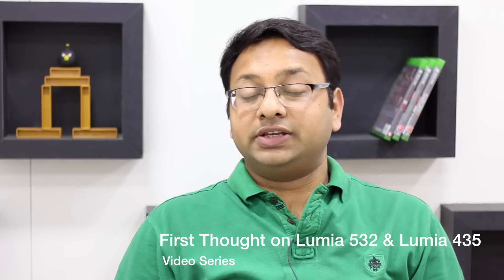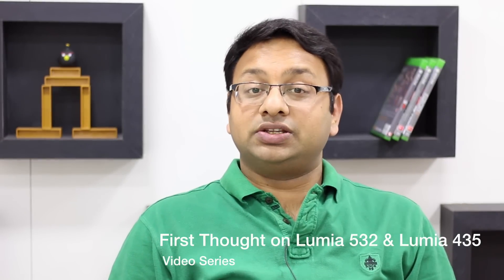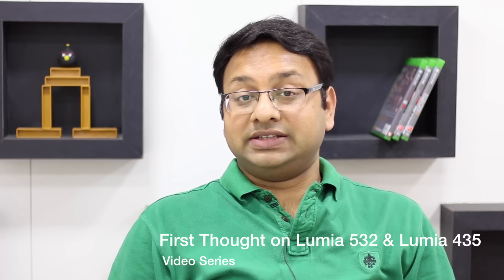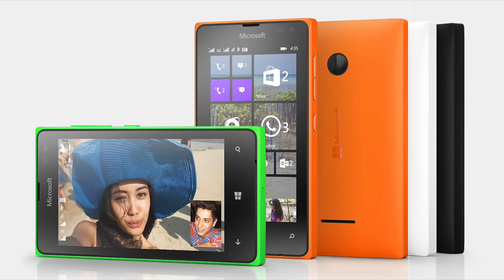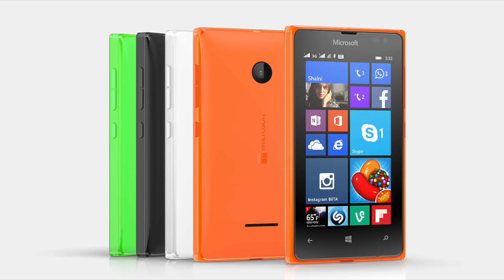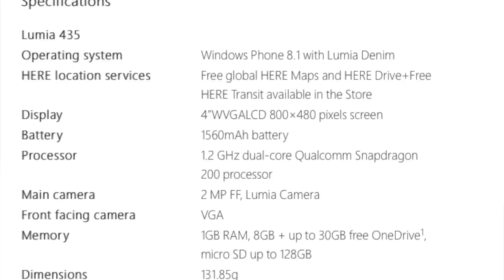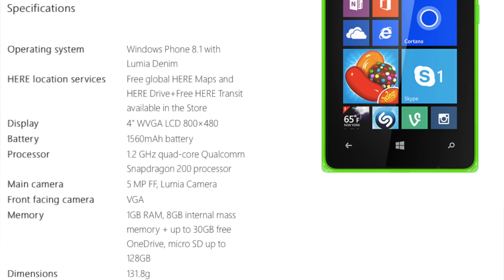First Thought on Lumia 435 & Lumia 532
My First thought on the newly announced  Lumia 435 and Lumia 532. We will come with full review of the device when they are released.